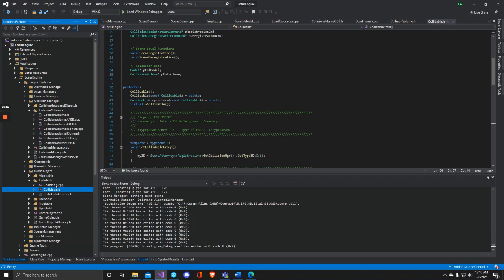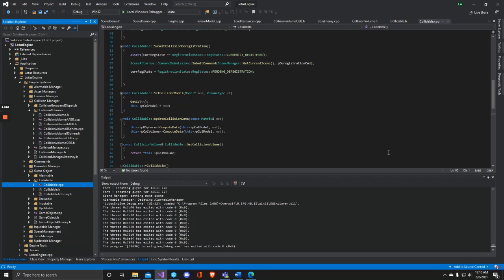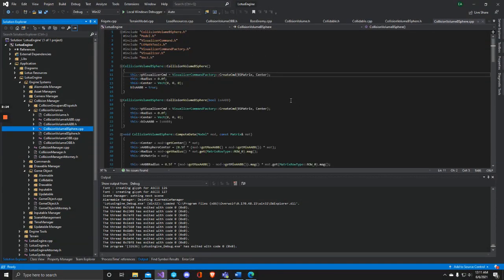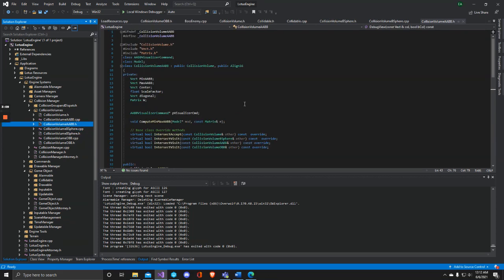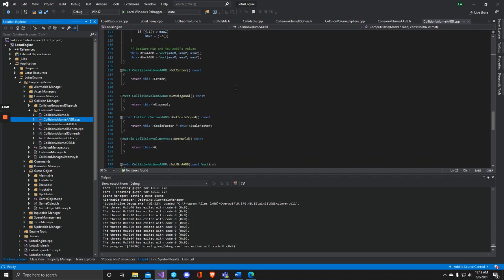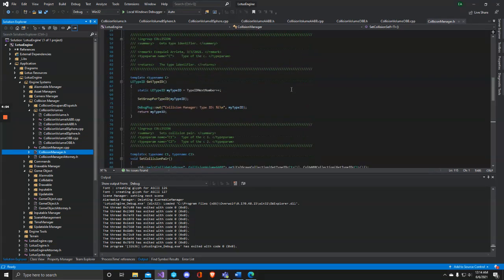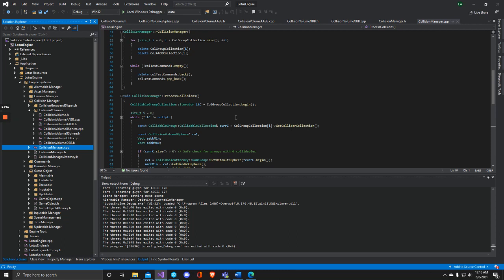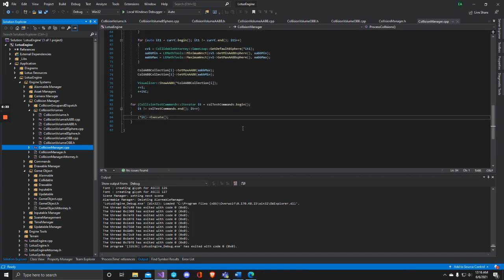GAM377 FinalSprint - Collision System Part 1